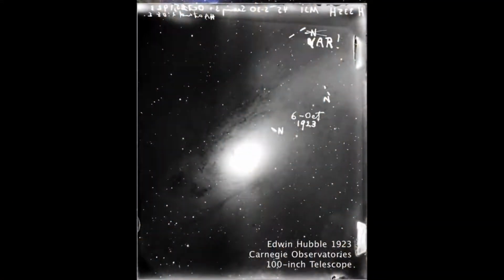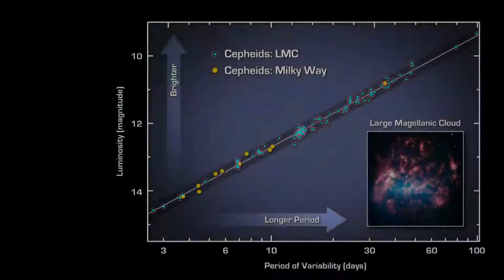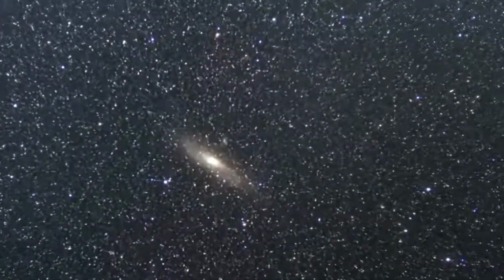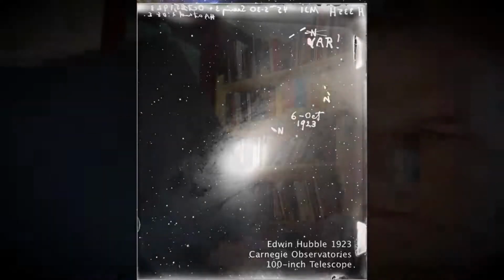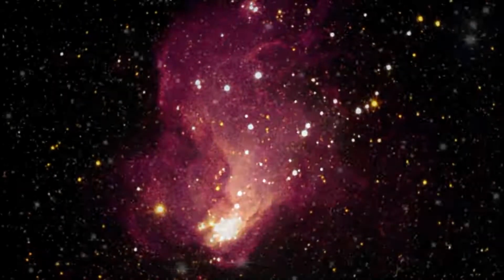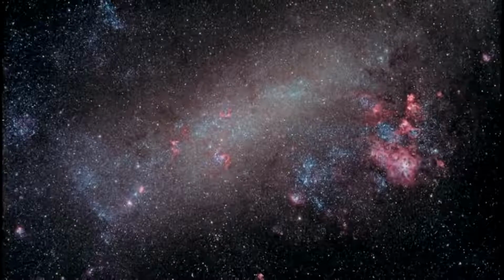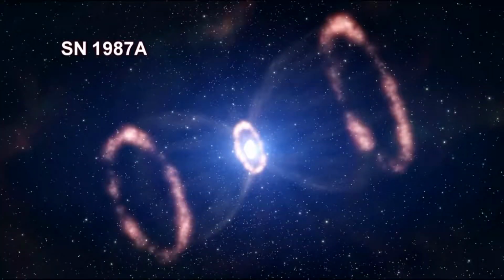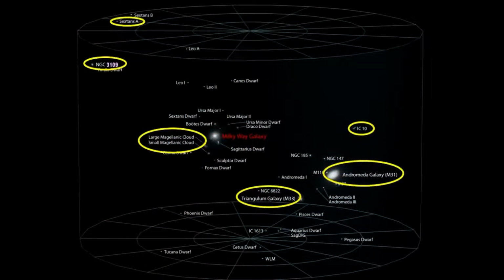!! ASMR Andromeda and Astronomy, Facts !!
►►Other ASMR channels you'll like:
Chycho
ASMRctica
Ephemeral Rift
French Whisperer
The ASMR Nerd
ASMRWhisperingSpirit
Gibi ASMR
RaffytaphyASMR
RelaxingASMR
Gaslamp ASMR
JoJo's ASMR
Goodnight Moon

lllllllllllllllllllllllllllllllllllllllllllllllllllllllllllllllllllllllllllllllllllllllllllllllllllllllllllllllllllllll

If you get something out of what I do and would like to help me to keep creating, every bit of support goes right back into the content here.
(wallet address) 1XPhPoyeqc3Xf1uktCPXCzfdEdi9PA7Xh